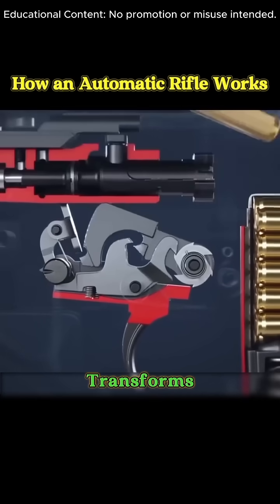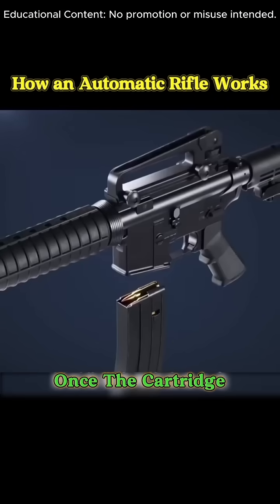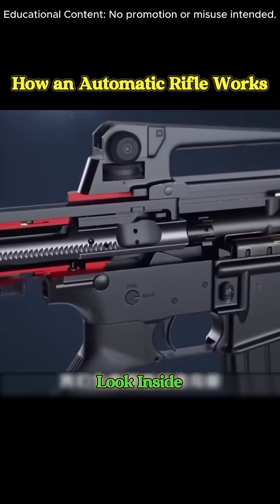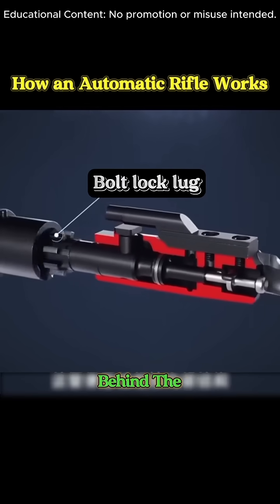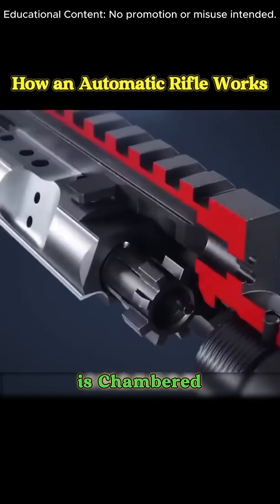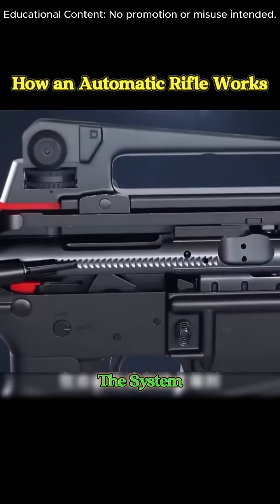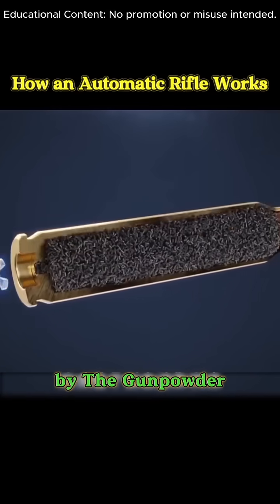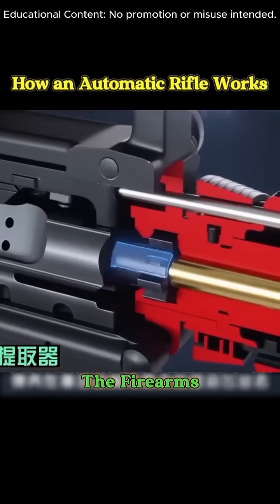How Automatic rifle works (1)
How Automatic rifle works part 1
In this video I will show you how Automatic rifle works through 3d animation of rifle